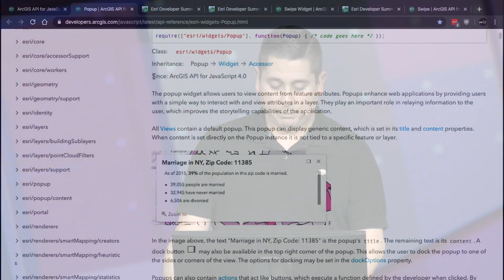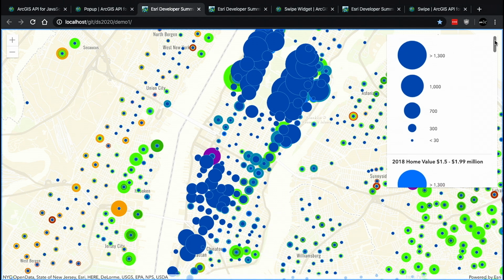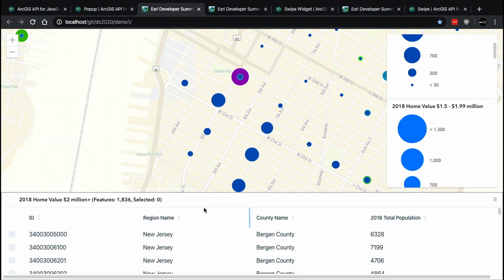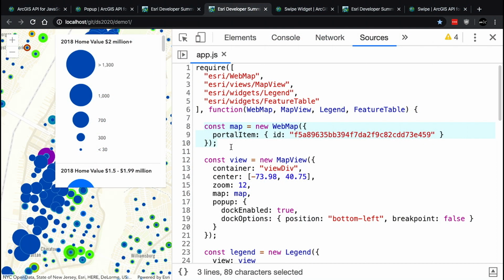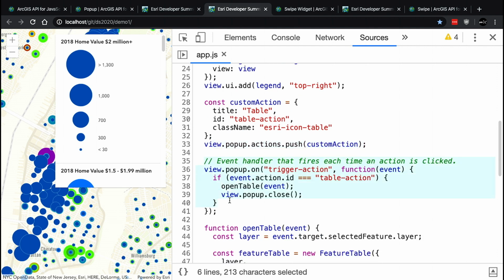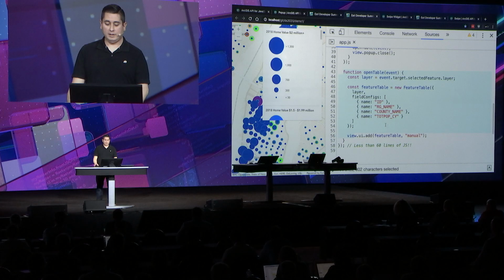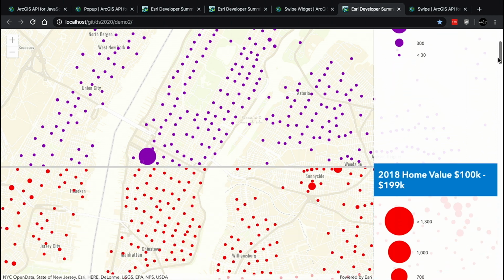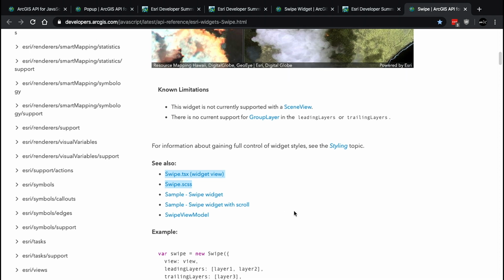Using & Customizing JavaScript Widgets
For many years now, Esri has made the JavaScript API easier to use by building widgets that developers can embed and use in their web applications with just a few lines of code. Widgets are a great way to include common functionality in your applications in a reusable way. Developers can also create their own widgets to make the development cycles of apps they build shorter.